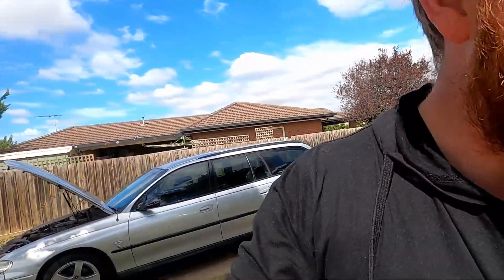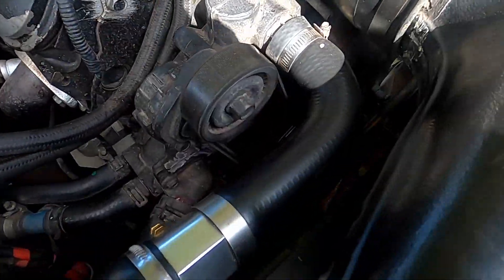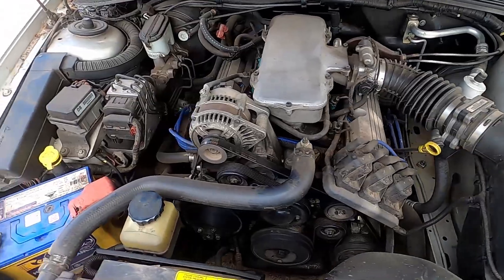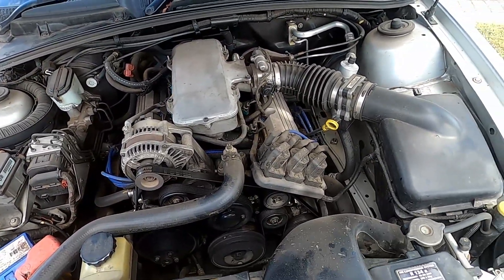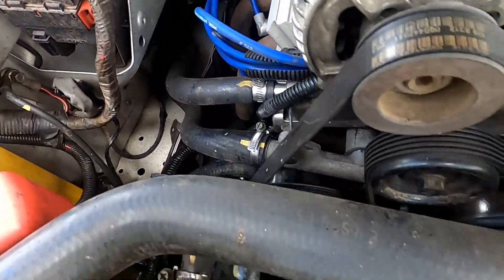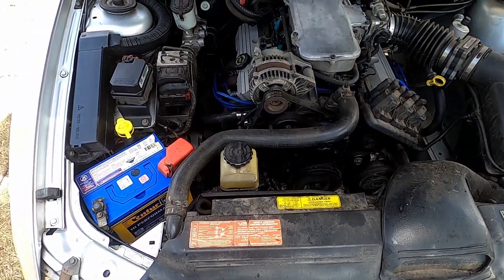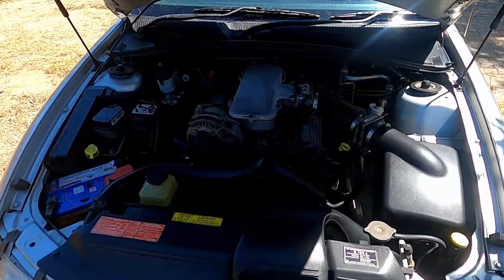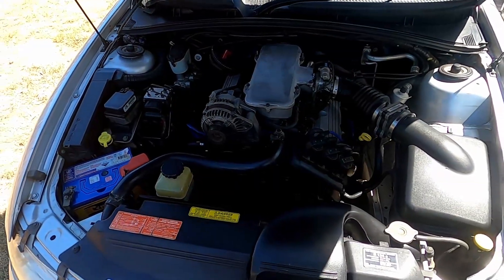Holden VX V6 Engine Detail Transforming Mum's Engine Bay!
Hey all and welcome back to another Video

Camera(s) Used
Note20 Ultra and GoPro Hero 8 Black